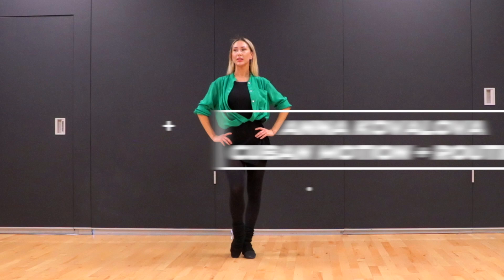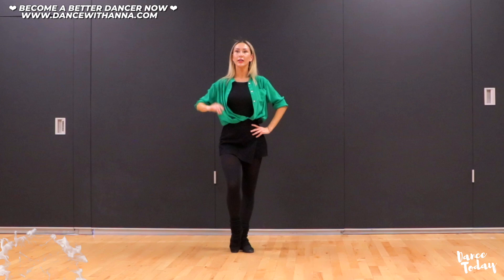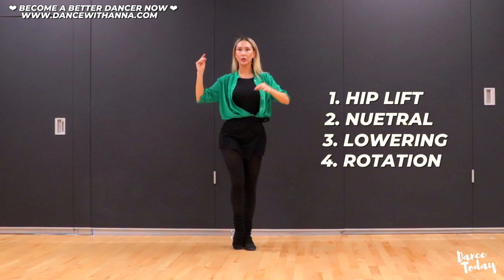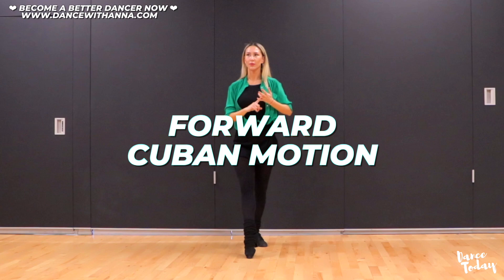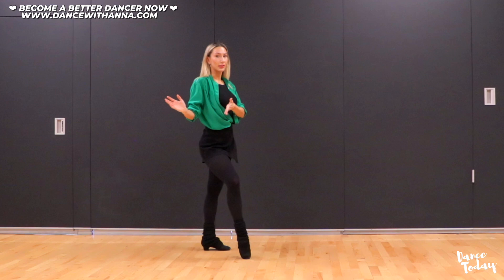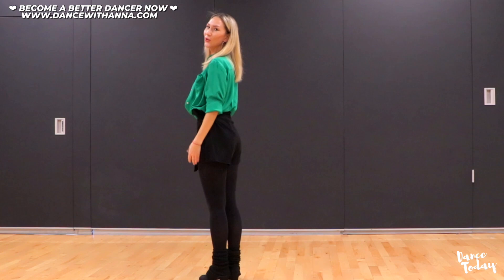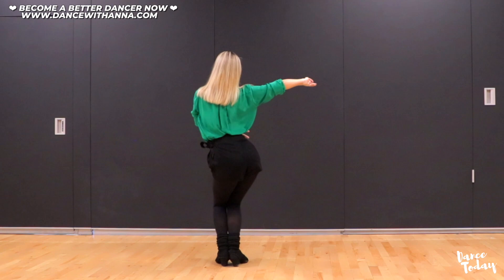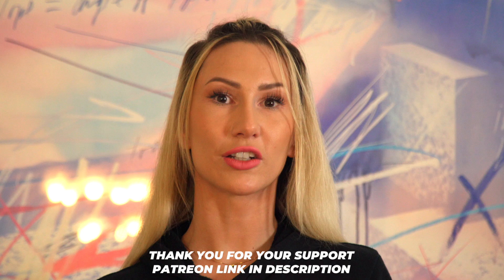Anna Kovalova | Cuban Motion + Routine | Rumba | Ballroom Dance Lesson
Dance Today is the only Youtube channel taht brings you exclusive FREE ballroom dance lessons from the worlds best dancers. Thank you to Anna Kovalova for share with us your incredible knowledge of latin dancesport. If you want to continue learning to dance latin for a SUPER LOW PRICE. Visit here online dance course linked above. Stay inspired - Stay motivated ! Dance Today - We Are Dancesport !

Dance Today es el único canal de Youtube que te trae exclusivas clases de baile de salón GRATIS de los mejores bailarines del mundo. Gracias a Anna Kovalova por compartir con nosotros su increíble conocimiento del baile latino. Si quieres seguir aprendiendo a bailar latín por un PRECIO SUPER BAJO. Visita aquí curso de baile en línea vinculado arriba. Manténgase inspirado - ¡Mantente motivado! Baile hoy - ¡Somos Dancesport!

ダンス今日は、あなたに世界最高のダンサーからの排他的な無料の社交ダンスのレッスンをもたらす唯一のYouTubeチャンネルです。私たちとラテンダンススポーツのあなたの信じられないほどの知識を共有するためのアンナ・コバロワに感謝します。あなたはスーパー低価格のためにラテン語を踊ることを学び続けたい場合。上記のオンラインダンスコースをご覧ください。インスピレーションを受けたままでいろいろ- モチベーションを維持!あなたはこのビデオを楽しんだ場合は、購読&通知ベルをクリックすることを検討してください。ダンス今日 - 私たちはダンススポーツです!

Dance Today является единственным каналом Youtube, который приносит вам эксклюзивные бесплатные уроки бальных танцев от лучших танцоров мира. Спасибо Анне Ковалевой за то, что поделились с нами своими невероятными знаниями латинского танцевального спорта. Если вы хотите продолжать учиться танцевать на латыни для SUPER LOW PRICE. Посетите здесь онлайн танцевальный курс, связанный выше. Оставайтесь вдохновленными - Оставайтесь мотивированными! Танец сегодня - Мы Dancesport !